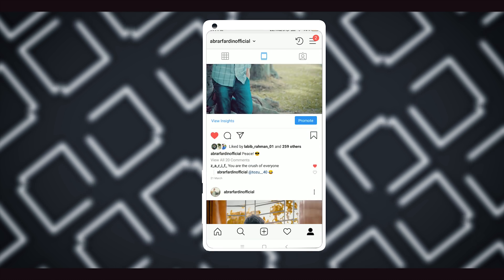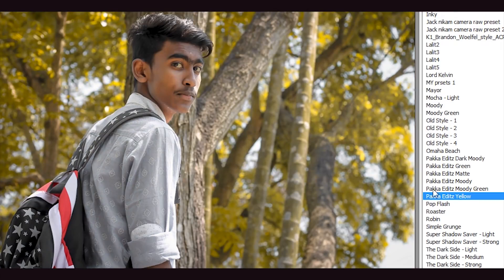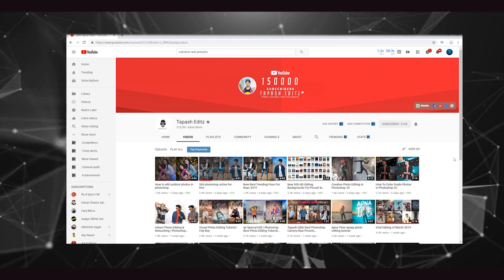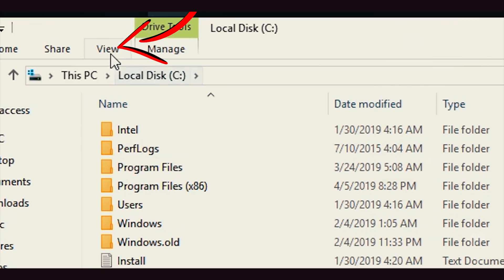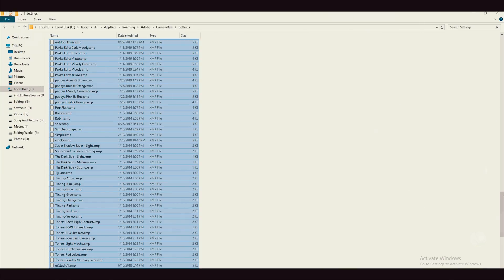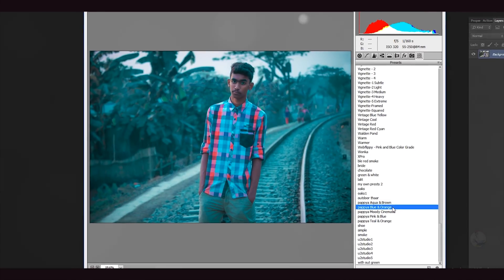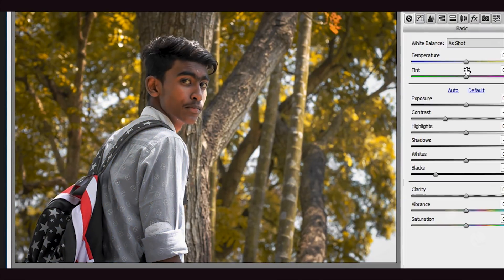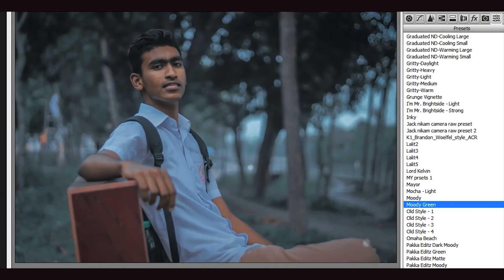1 Click Photoshop Camera Raw Presets Free | Photoshop Tutorial | How to edit photo with Photoshop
My Editing Softwares Download?
About Us : AF Production Means Abrar Fardin Production. AF Production is a technology YouTube Channel. You will find technology tips videos in Bengali.

-~-~~-~~~-~~-~- Who is Abrar Fardin ?

Abrar Fardin is a skilled video editor from Bangladesh with more than 7 years of experience. He owns AF Production, a popular YouTube channel with over 270K subscribers, and SYNC WAVE, a company specializing in video editing and social media marketing. He is known for his expertise in video content creation.

Do you want to hire Abrar Fardin ?